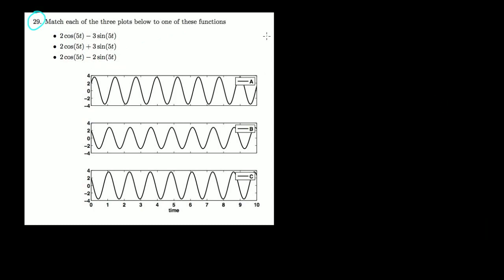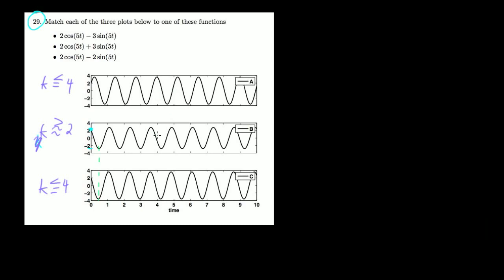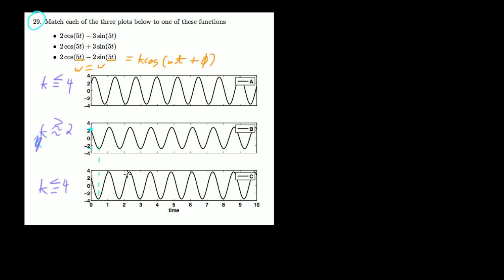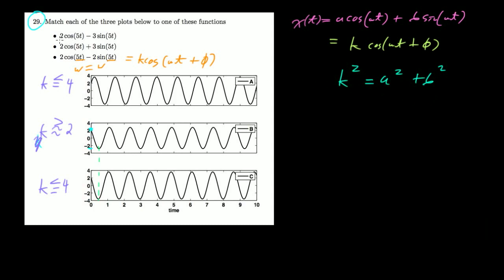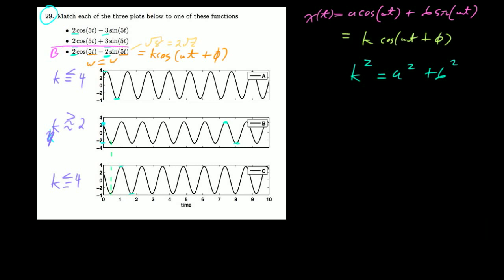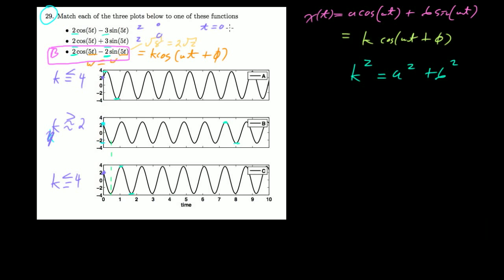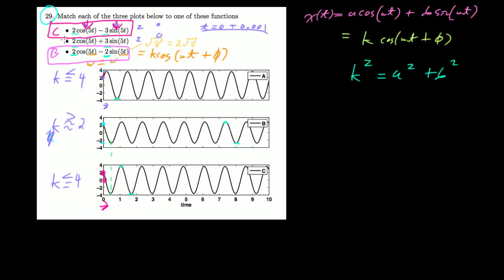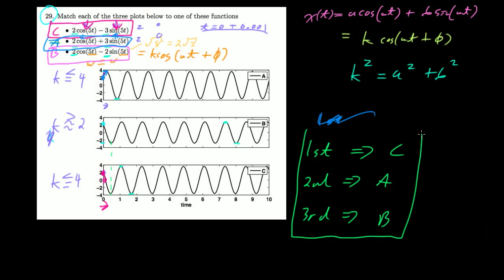Recitation 1 Problem 29